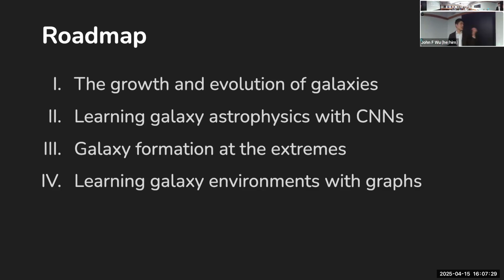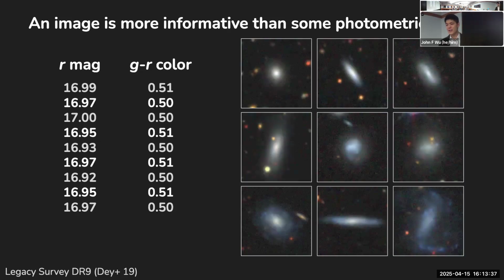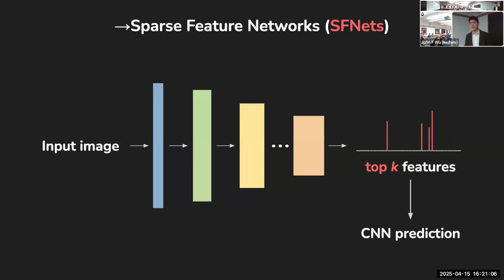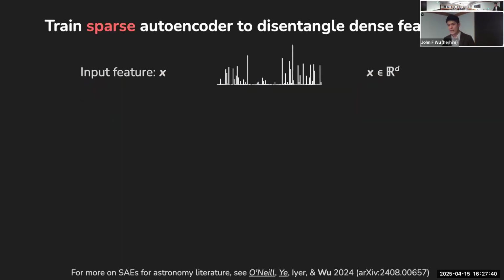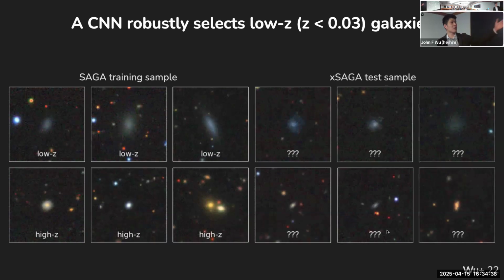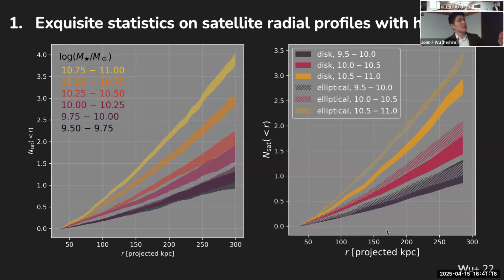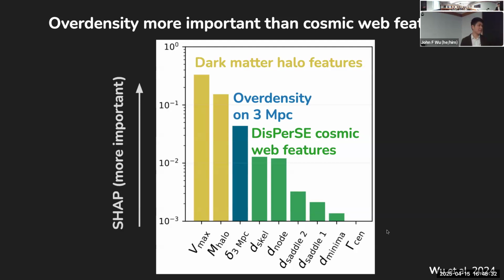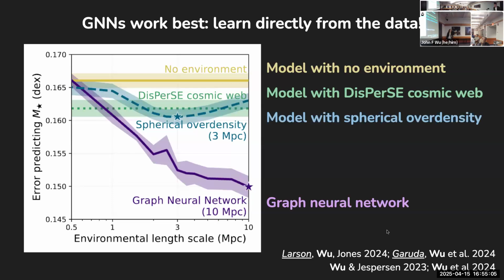Astronomy Re-envisioned | MIT Kavli Institute Astronomy Colloquium by John F Wu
MIT Kavli Institute Astronomy Colloquium (April 15, 2025)

Speaker: John F Wu
Title: Astronomy Re-envisioned: Investigating the Physics of Galaxy Evolution with Machine Learning
Abstract: Interpretable machine learning (ML) techniques and artificial intelligence (AI) are revolutionizing our ability to study galaxy evolution and large-scale structure. Convolutional neural networks (CNNs) can now reliably predict galaxies’ physical properties, including cold gas content and metallicity, directly from three-color optical images. These models can even reconstruct entire optical spectra from imaging alone. Highly optimized CNNs can also robustly identify nearby dwarf galaxies from wide-area surveys, significantly expanding the sample of known satellite systems at low redshifts. Meanwhile, graph neural networks (GNNs) can encode the large-scale environment from cosmological simulations, and represent its impacts on the galaxy–halo connection. These applications demonstrate how explainable ML models with strong inductive biases can enable new scientific insights in galaxy evolution and cosmology. With upcoming wide-area surveys from the Vera C. Rubin Observatory, Nancy Grace Roman Space Telescope, and Euclid, advanced ML and interpretable AI methods will play an increasingly vital role in extracting physical understanding from cosmic datasets.